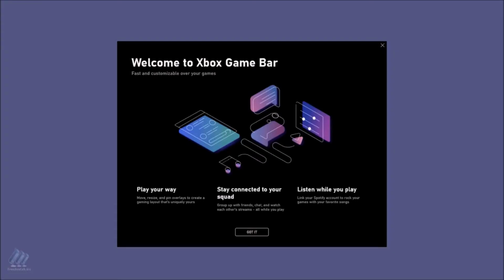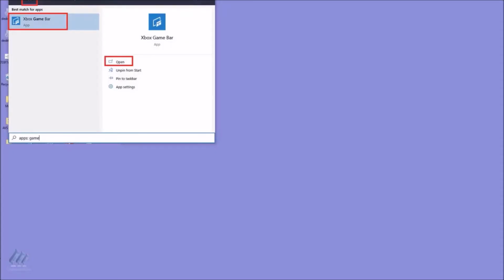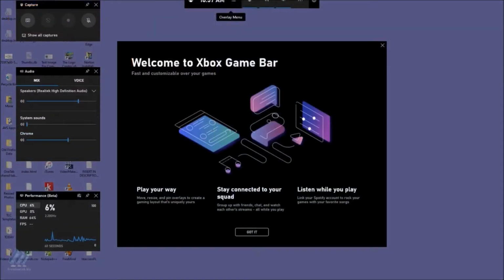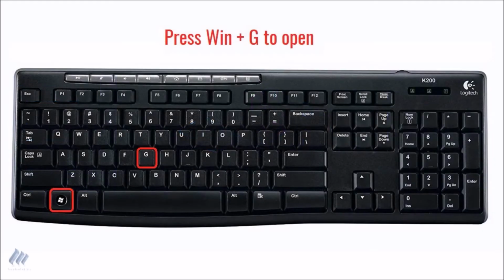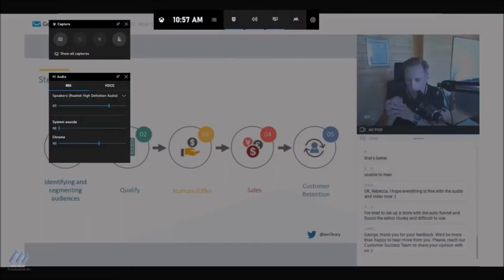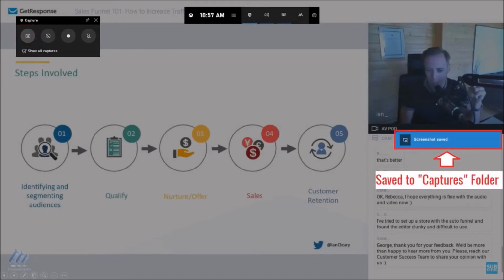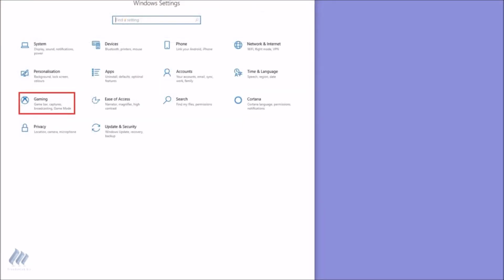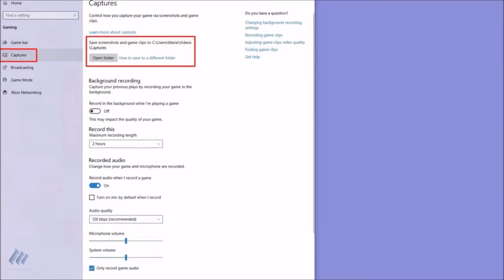How To Take A Screenshot With Game Bar in Windows 10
FreedomLab.biz Cheat Sheet Video: How To Take A Screenshot With Game Bar in Windows 10

💗 Free Graphics & Video Creation Resources💗

1. Access a goldmine of great free graphics, video & audio tools to help you create amazing content!

2. 💙 Visit FreedomLab.biz for more proven online business tips & tools

✅About this video:
Windows 10 has a number of  handy apps built-in that I didn't know about until I started doing some digging... So, often there's no need to go  any further than your desktop to find the right tool for the job - you just need to know where to look!